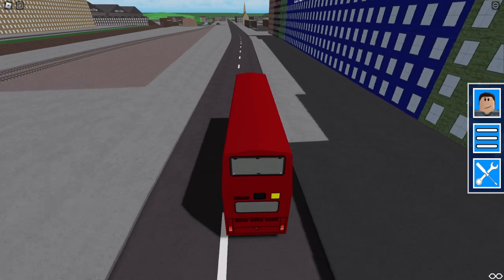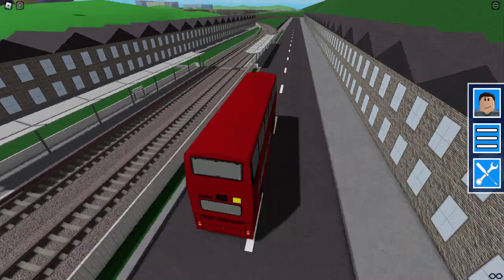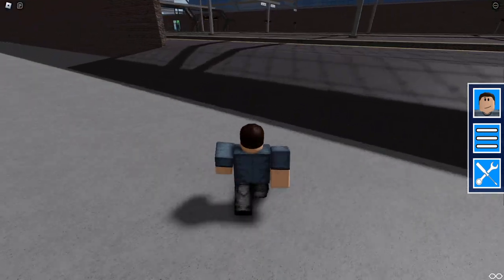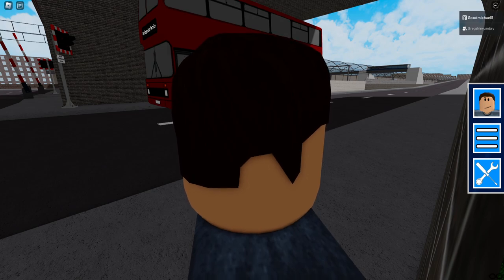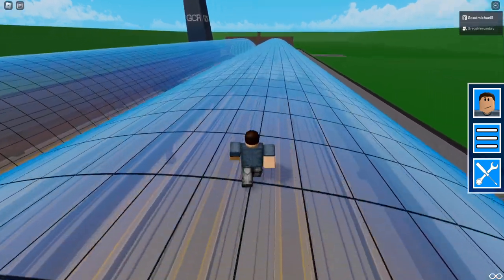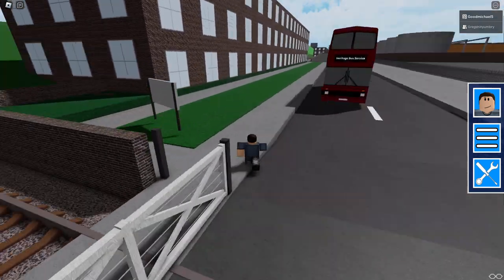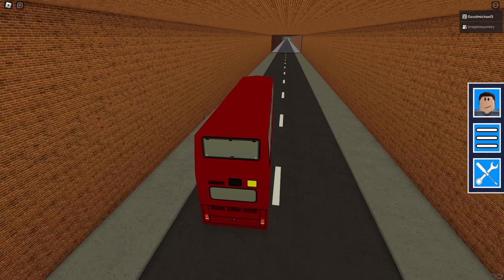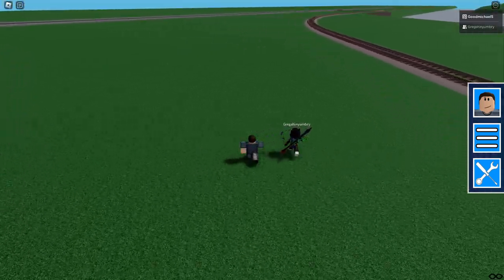[Grand Continental Railways Legacy Edition] Map Exploration #2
This video was made for a general audience.